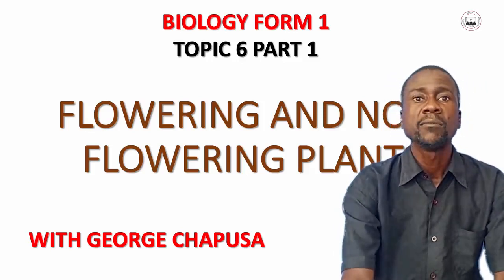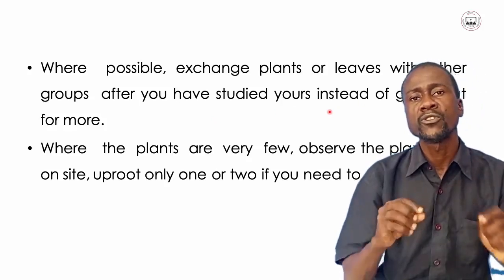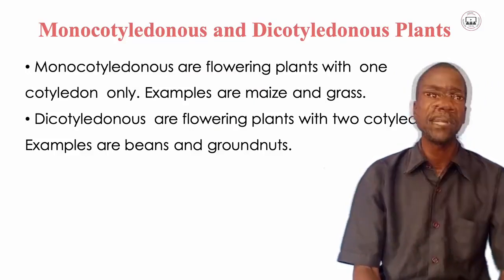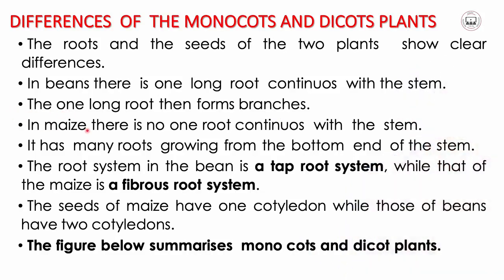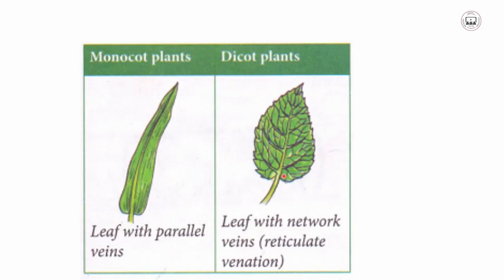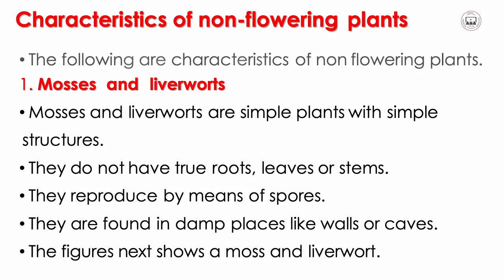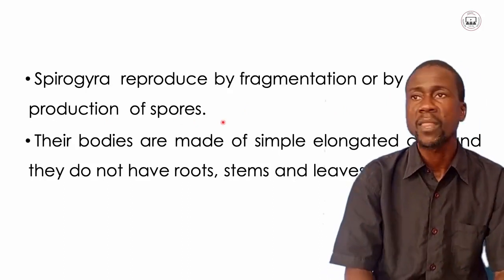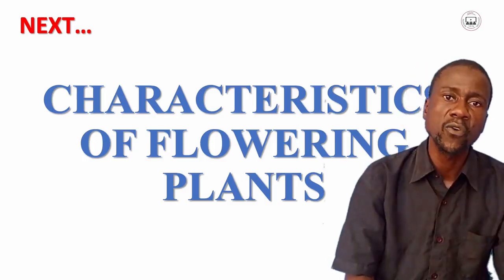Biology F1 Topic 6 Part 1: Flowering & Non Flowering Plants - YEN MALAWI